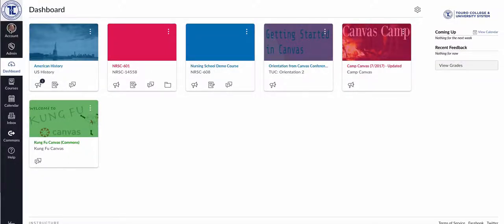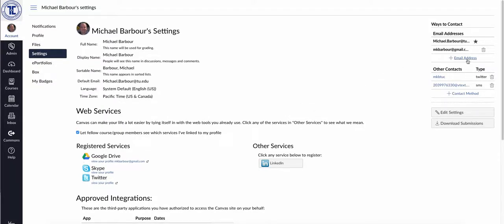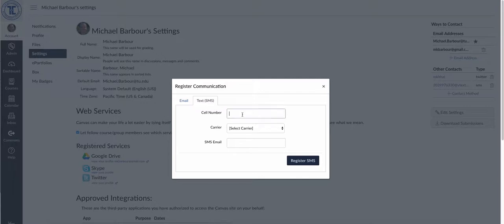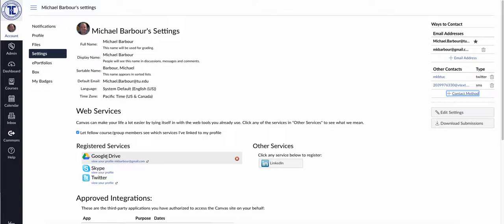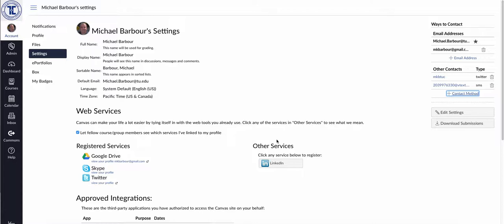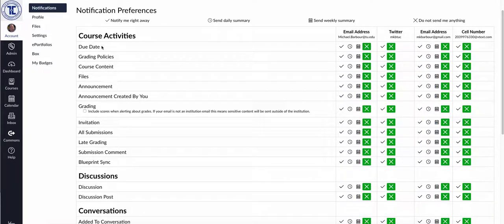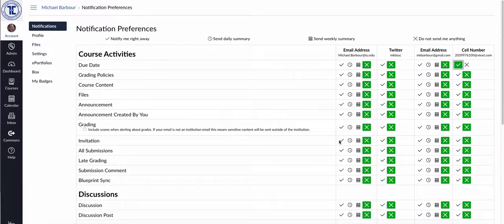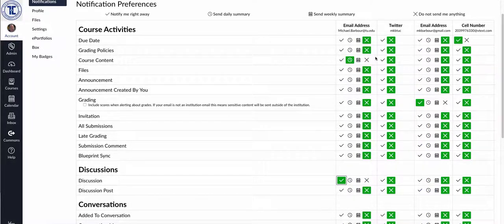TUC CEHS: Students Updating Their Profile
This video will provide students with help in updating the settings of their profile, adding ways for Canvas to contact them, and then updating their notification settings.  Essentially, it is a quick demonstration of the following Canvas Guides:

How do I change the settings in my user account as a student?

How do I add contact methods to receive Canvas notifications as a student?

How do I add a text (SMS) contact method in Canvas as a student?

How do I set my Canvas notification preferences as a student?